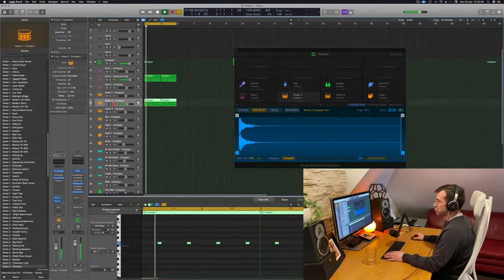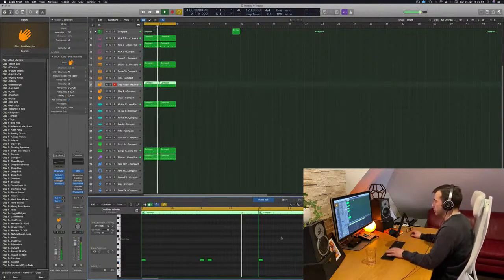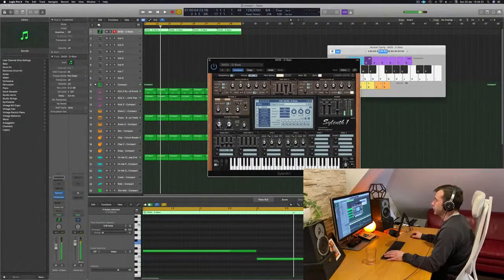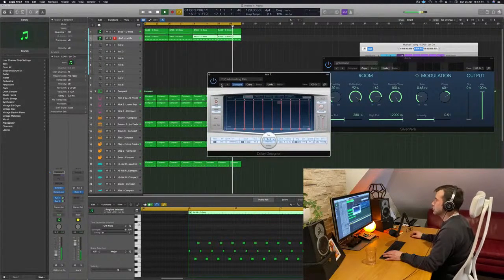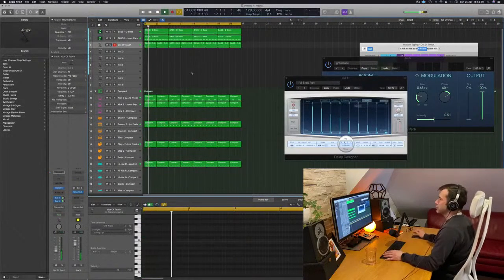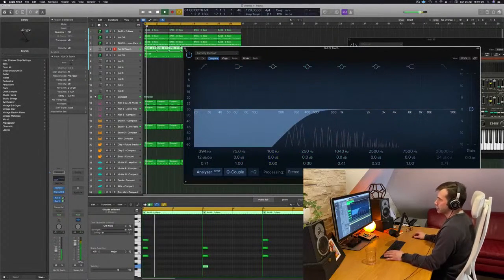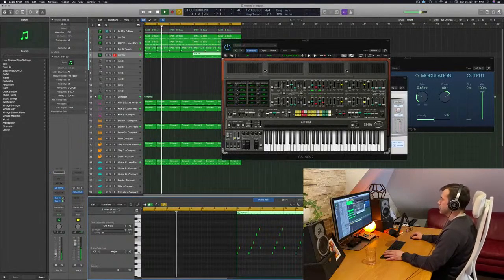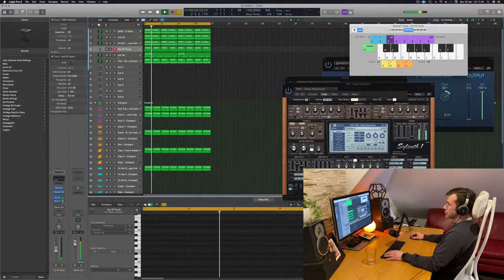How to make Melodic Breakbeat | Live Electronic Music Tutorial 230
Learn how to make Melodic Breakbeat from scratch by watching our free live tutorial and study the Logic Pro X Template from the session to practice what you have learned. The Live Electronic Music Tutorials give everyone the opportunity to learn music production at their own pace anytime anywhere. Unlock the secrets of electronic music now.

We break into episode 230 of our live electronic music tutorial looking to create a melodic breakbeat song in Logic Pro X. For this special episode we will use the best Synthesizer available including Sylenth1, Different Arturia synths, and of course Logic Pro X Plugins and instruments.

Chapters:

0:00 How to make Melodic Breakbeat
2:30 Programing and designing percussions
13:46 Recording and engineering a bassline
18:25 Programing a simple background melody
26:35 Creating Brass Strings Hits
31:02 Creating a groove bass from the MIDI
37:30 Recording a melody with the CSV80 Synth
47:20 Creating a background pad
50:02 Final Thoughts

May the sounds with you!